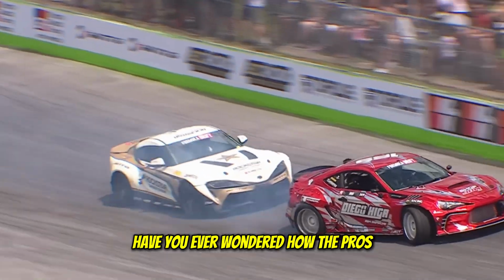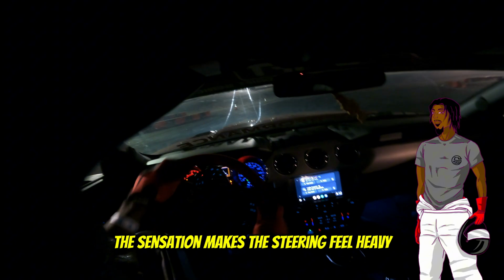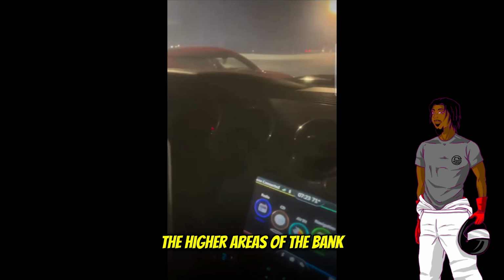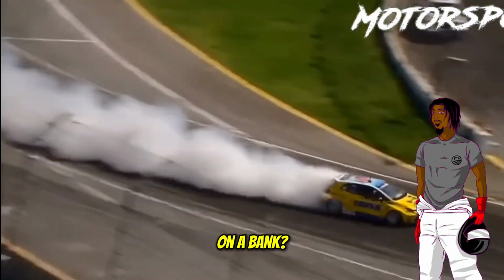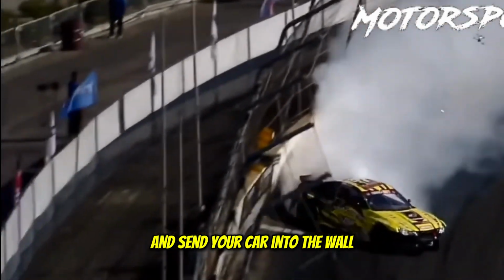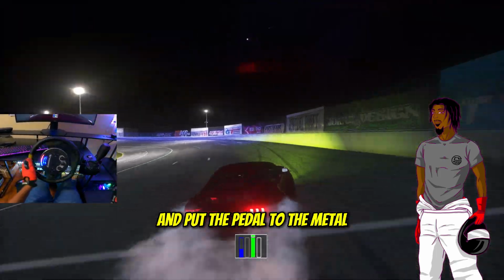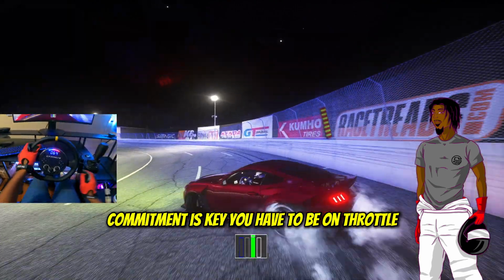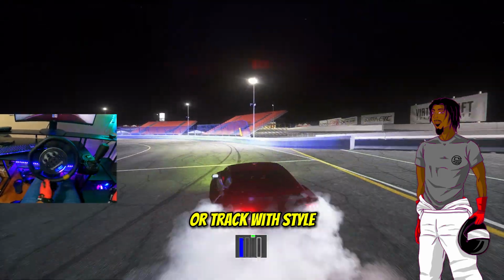How to Drift a Banked Corner like a PRO!!!!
I am not liable nor responsible for how you use the information in these videos. (This includes car crashes, accidents, destruction of property, and injury). All stunts and driving lessons are performed in safe disclosed or private track venues. Be smart, be safe, and practice in a safe environment.

In today's video we are going over the do's and don'ts of drifting on banked corners. Drifting banked corners feels very unusual and will cause you to hesitate as you drive through the corner. But through my own experience with drifting banked corners/tracks on the sim and in real life, I will teach you how to drift banked corners like a PRO!!!

Be sure to support me and my journey in the Drifting world by purchasing yourself a hoodie or t-shirt from Genetics Engineering

Check out McKinney Tire Service if you are in the Aiken, South Carolina area for all of your tire related needs. Thank you, McKinney Tire Service, for supporting me for the 2024 drift season.

Check out Sinister Auto Club

Check out Stage Wheels NA

My Car's Mod's:
BMR Cradle Bushing Lockout Kit
BMR Lowering Springs
Ebay X-pipe/muffler delete
Cervini Hood
Ebay RTR Style Grill
Ebay GT500 Spoiler
TheMustangFactory Dual Arm Angle Kit
Ebay 1.5" Wheel Spacer in the front
Stage Wheels Monroe